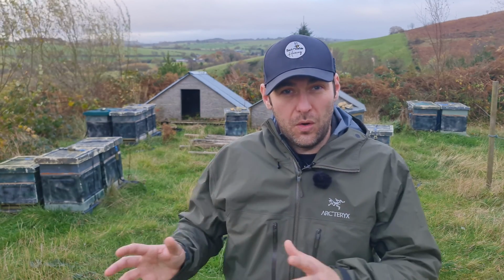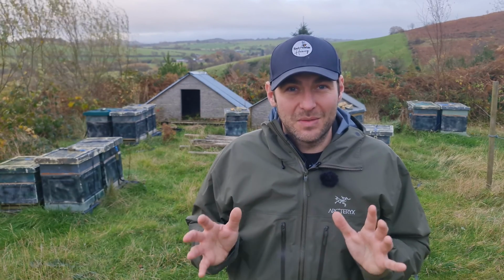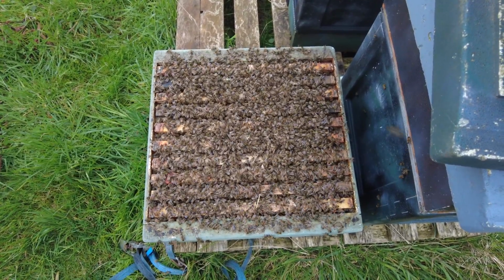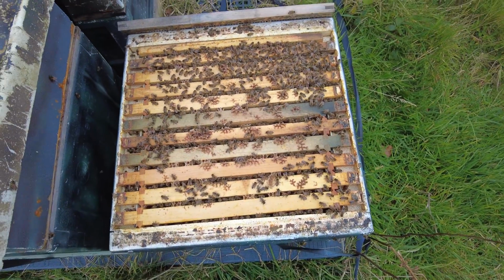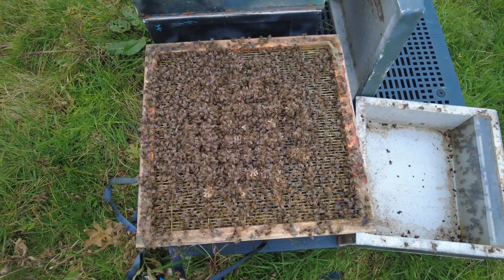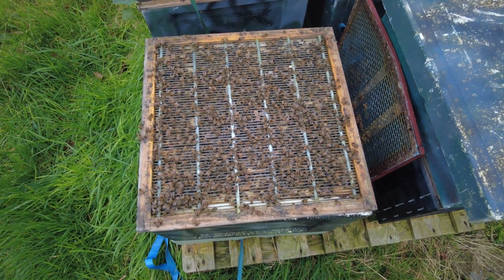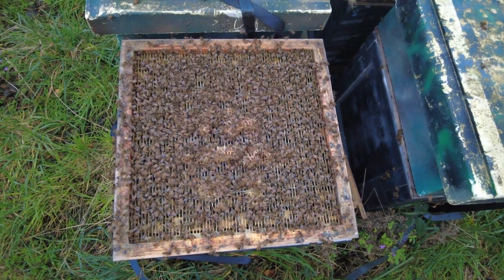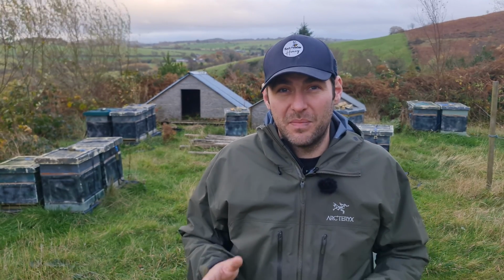Heather Season Review - Static Heather Apiary - Heather Apiary Snapshot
We supply F1 Mated Buckfast and Jolanta Queens throughout the season. The UK Mated Jolanta Queens are reared using genetics used by the UK's biggest bee farmer - Murray McGregor - and are not available to general public, except through resellers like us!